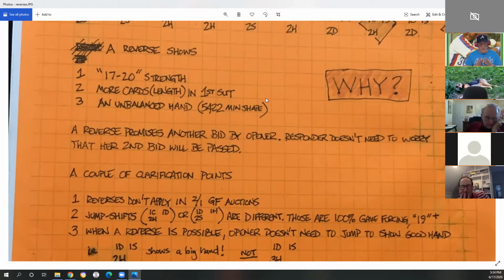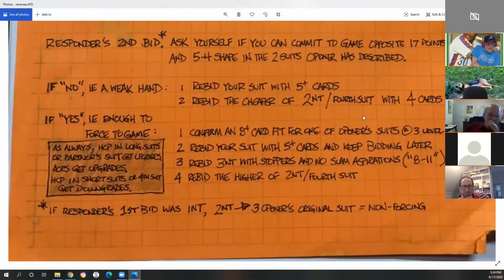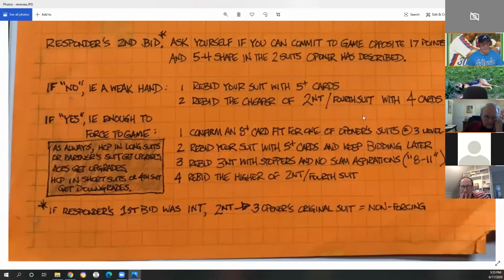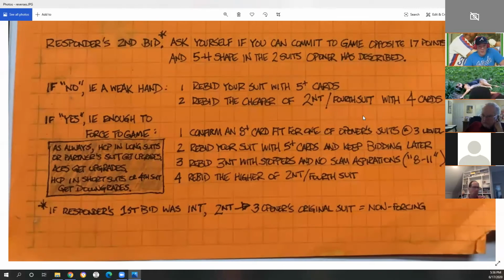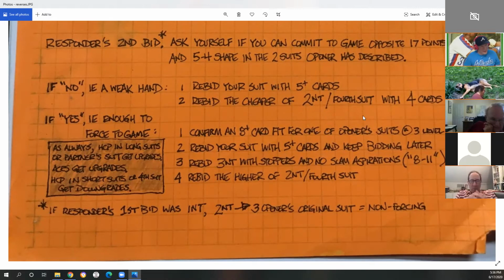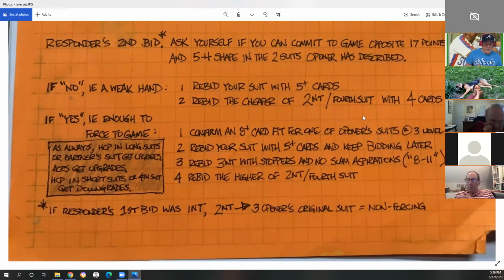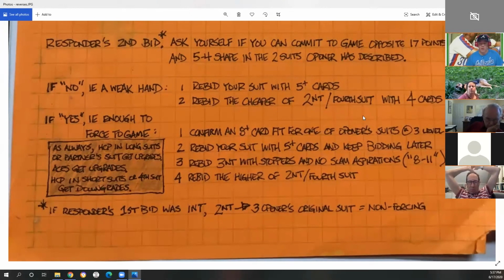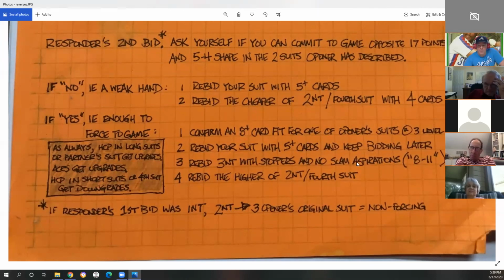Responder's 2nd bid when Opener Reverses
June 17 Zoom Chat